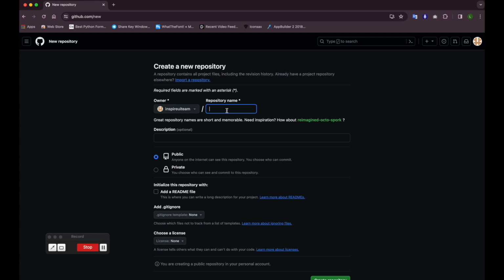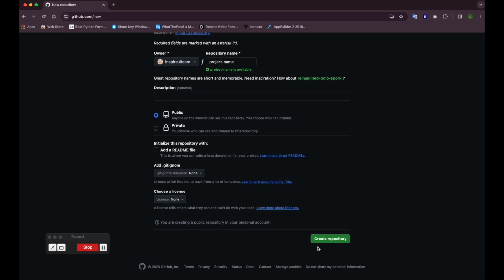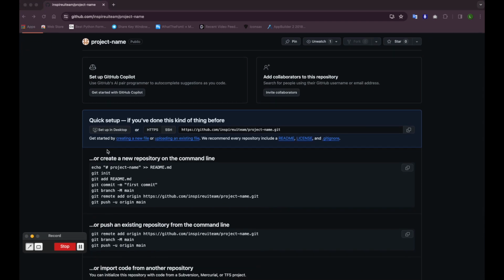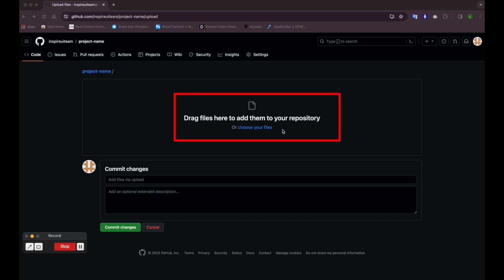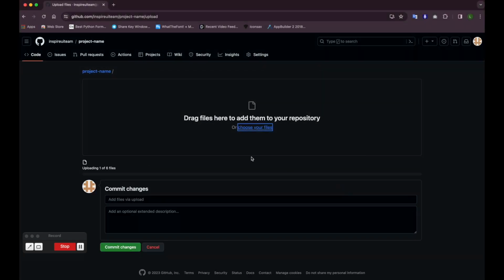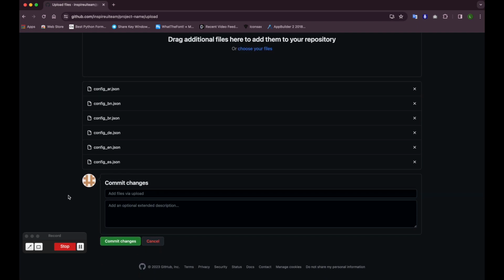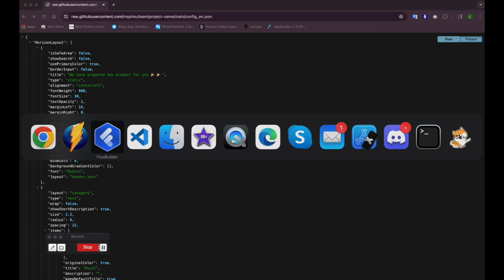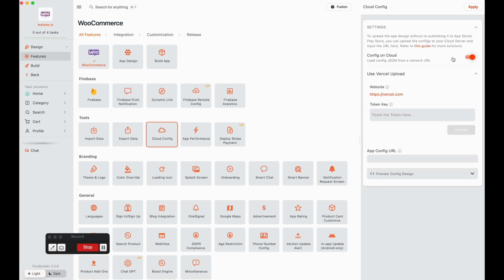🔴 How to Update UI of a Multilanguage App without Republishing to App Stores via GitHub?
To update the App's UI without Re-publishing it to Apple Store and Google Play, you can upload the updated UI DESIGN of the App via any Cloud Servers, e.g. Vercel, Github, Surge, FireStore, etc.

This solution can be used for both single-language and multilingual Apps 🙌

This video guides what to do with Github.

🔵 If you have a website/backend, you can use our FluxStore app to build your own app (your logo, white-label, native app) on both iOS and Android with impressive UI design and rich e-commerce functionalities

If you do not have a Website, you can use our Free pre-config Woocommerce

🔵 Full source code. You can customize the app Design without re-publishing to App Stores with FluxBuilder tool. We provide Free translate service for your languages.

🔵 Without purchase, you can view a demo App of your Website with the drag&drop FluxBuilder for Free 🔻
→ Edit your App's UI by drag&drop
→ Build a Test APK to view how your App looks

🔵 Showcase: many of our clients' businesses have successfully released their mobile apps based on FluxStore & FluxBuilder